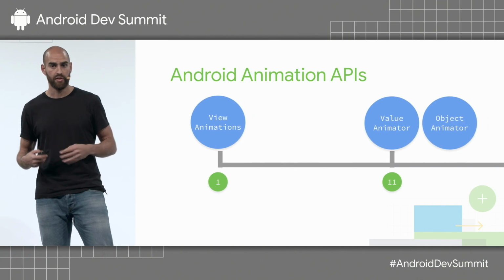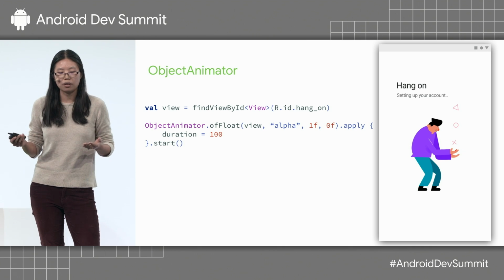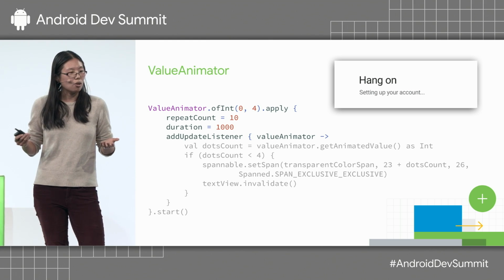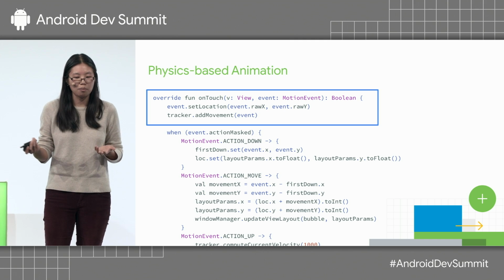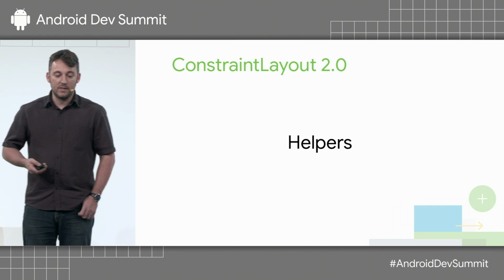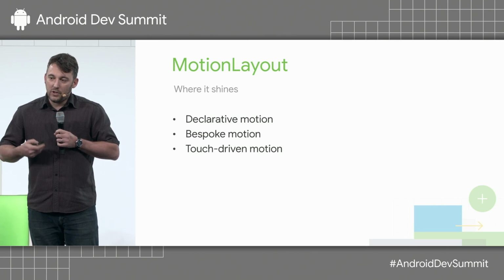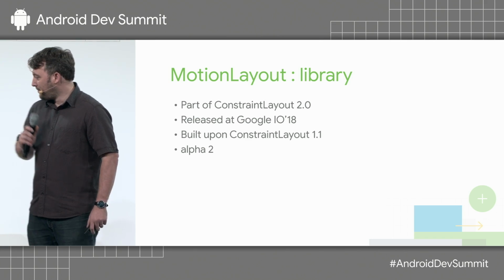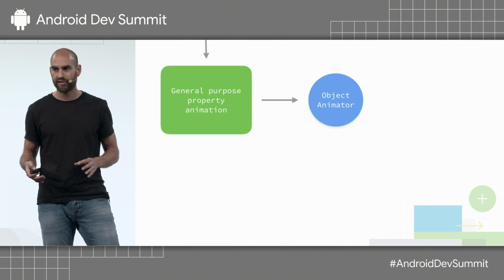Get animated (Android Dev Summit '18)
Android offers a range of animation systems—from ObjectAnimator, to window animations, transitions, physics based animations and now MotionLayout, which is a new class available in the ConstraintLayout 2.0 library that can manage motion and widget animation in applications.

This talk provides an exhaustive overview of the various systems, showing how and when to use each one, and how to make them play together nicely. Knowing the difference between the systems will help you to quickly and confidently use the right system to achieve any animation in your app.

Presented by: Doris Liu, Nick Butcher, John Hoford & Nicolas Roard

AndroidDevSummit event: Android Dev Summit 2018; re_ty: Publish; product: Android - Jetpack; fullname: John Hoford, Nick Butcher, Nicolas Roard;